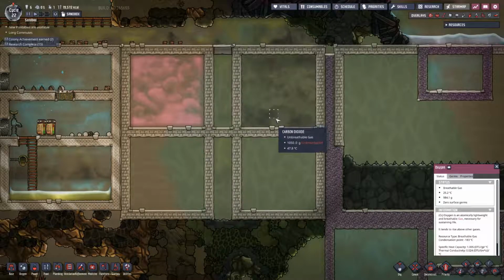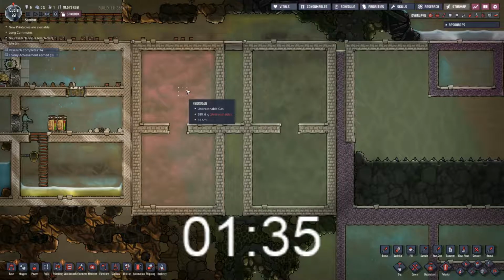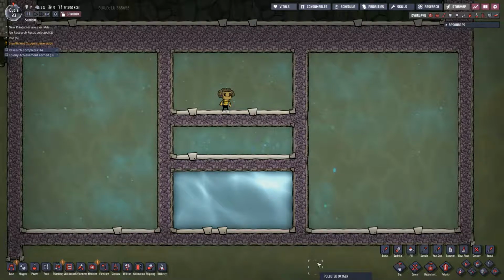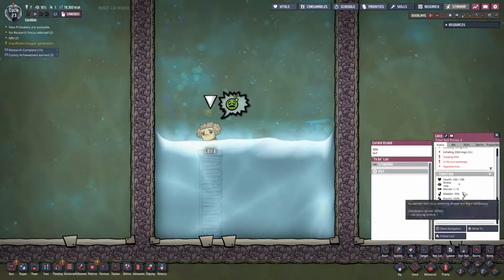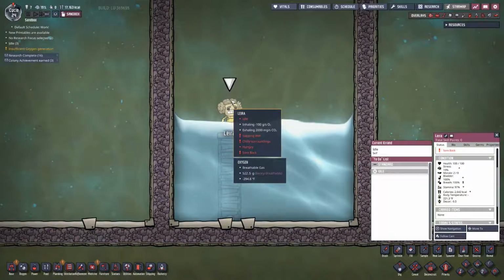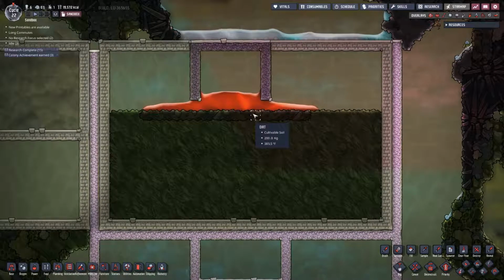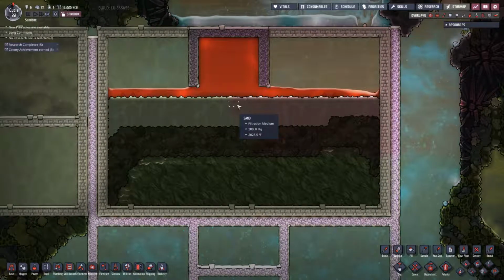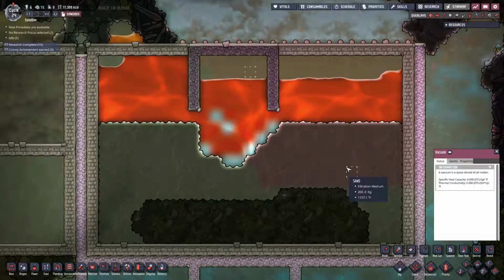Experiment Not Included (Oxygen Not Included): Gas, Liquid Oxygen, and Magma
Welcome to the first in what might be a new series on this channel exploring the in game physics of Oxygen Not Included. In this episode, I present myself various questions and then pose my theory on what will happen. In using the basics of the scientific method (not quite controlling for all variables) I explore the questions of how gases fill a vacuum, how a duplicant fares placed into liquid oxygen, and finally what effects occur to algae subjected to magma.

Have questions of your own about Oxygen Not Included physics? Leave them in the comments below for more science!